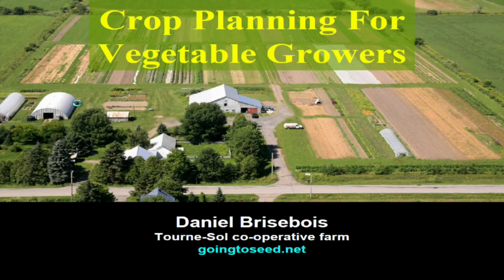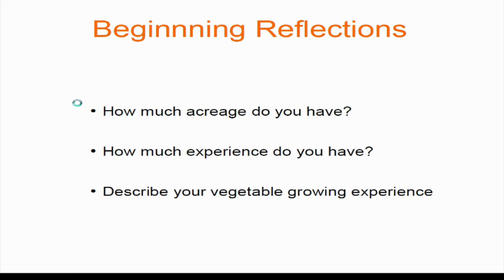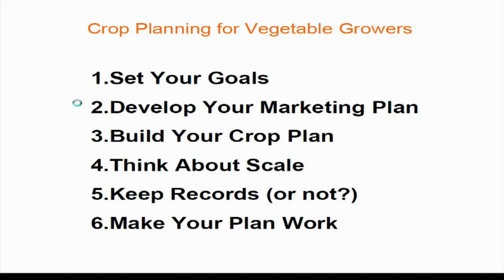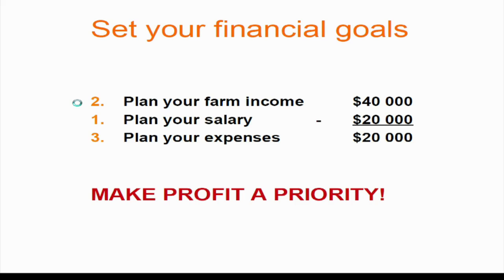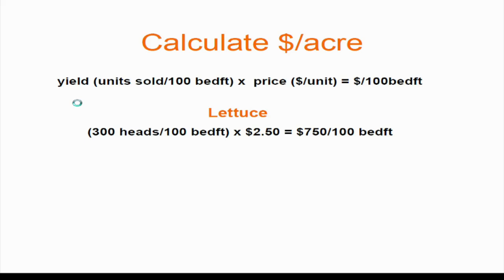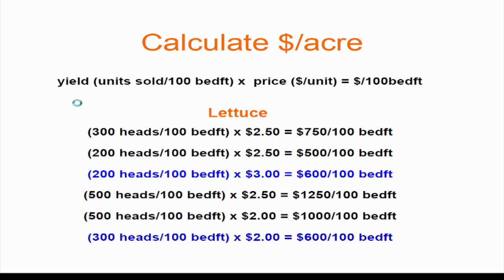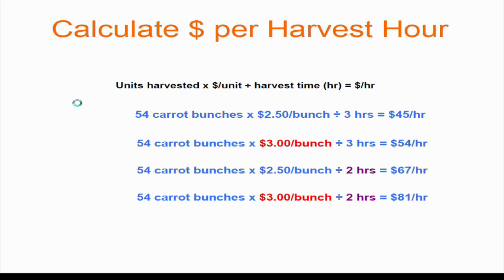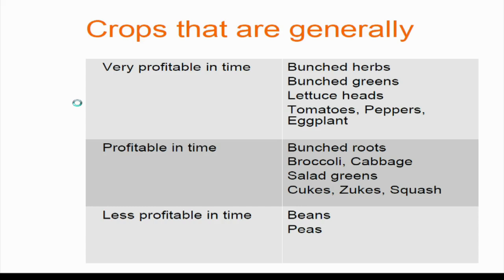Crop Planning for Vegetable Growers Part 1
2020 Indiana Small Farm Conference
March 5-7, 2020